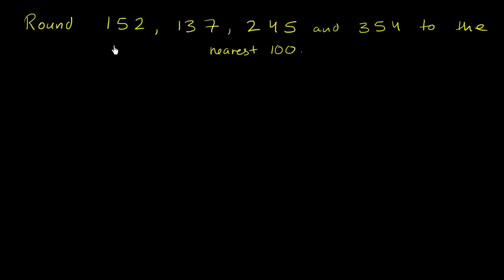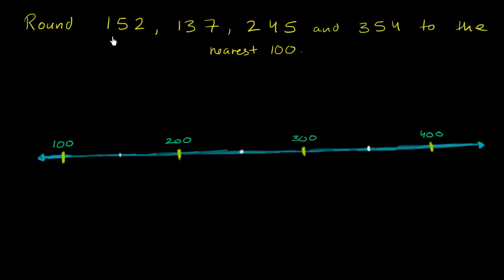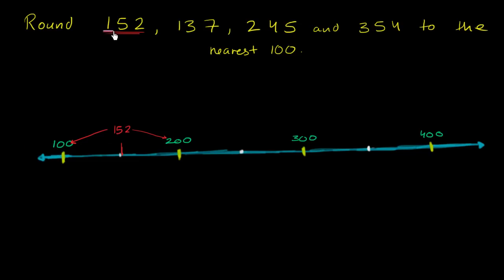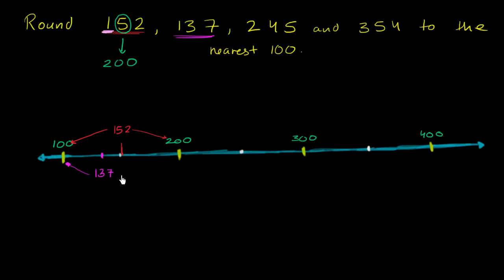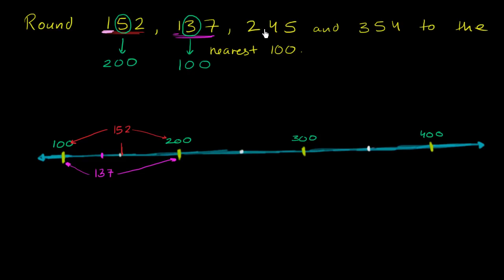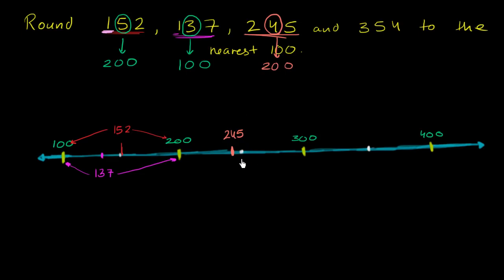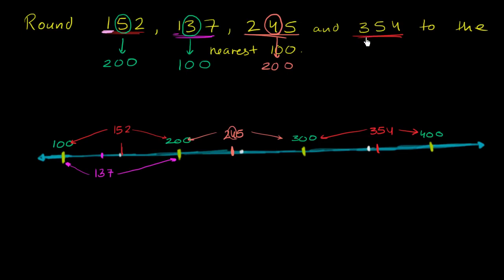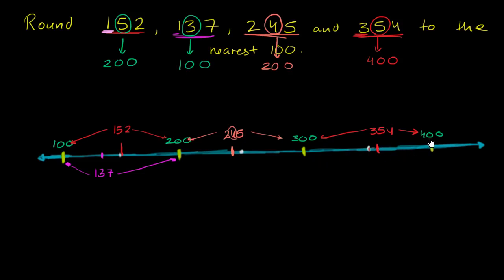Std-6, Ch-1.47, Maths | Rounding to the nearest 100 | NCERT Tejkiran School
Topic: Rounding to the nearest 100
Chapter: 1st
Subject: Maths
Standard: 9th
Language: English